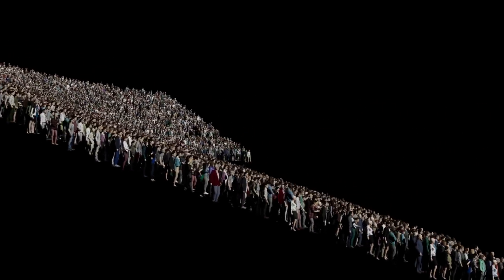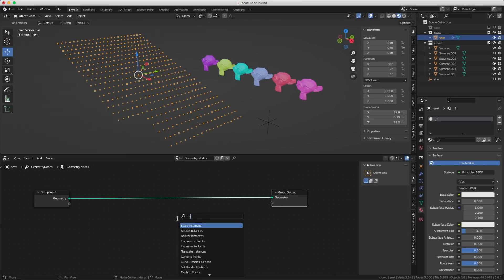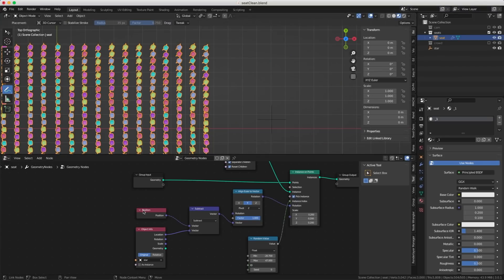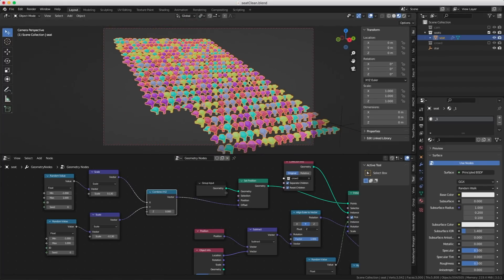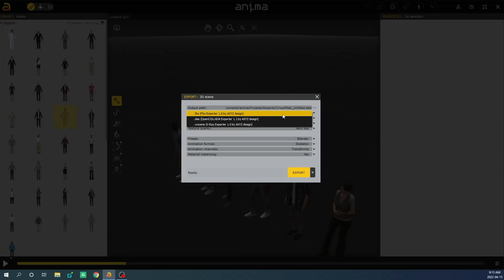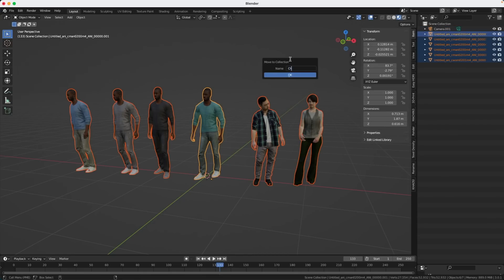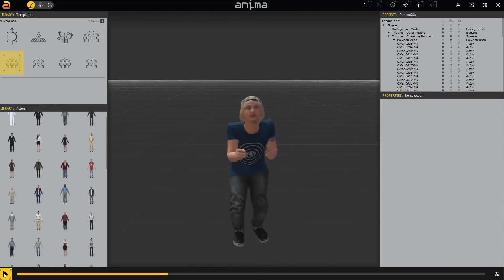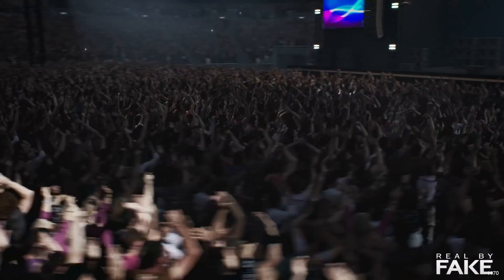Crowds in Blender - Ask Blender Bob EP4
Let's see a few techniques that are used in the VFX world to create CG crowds.